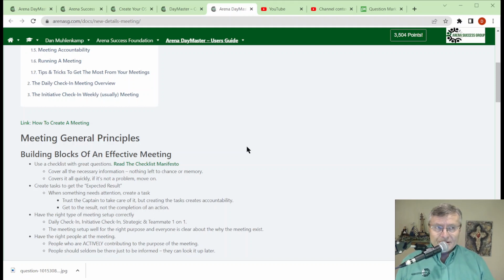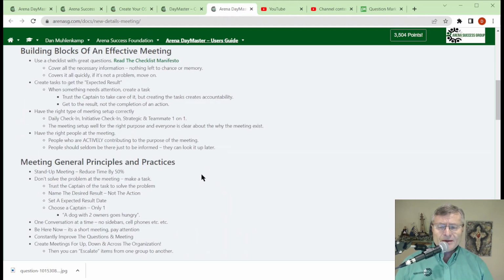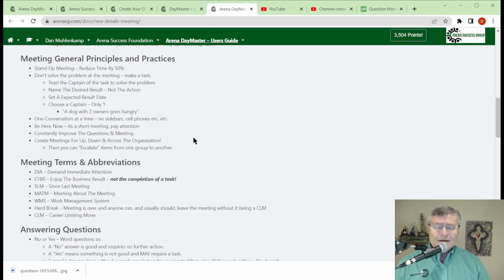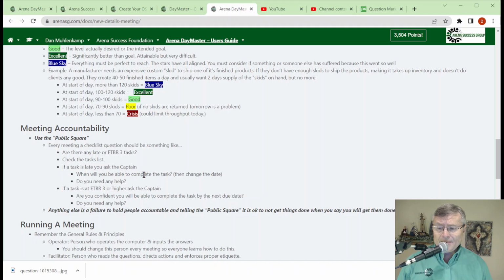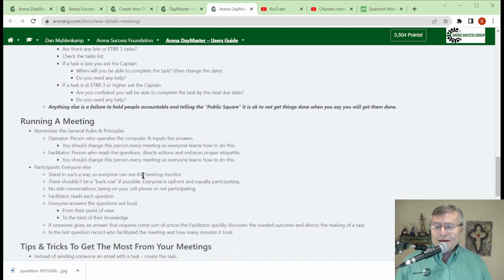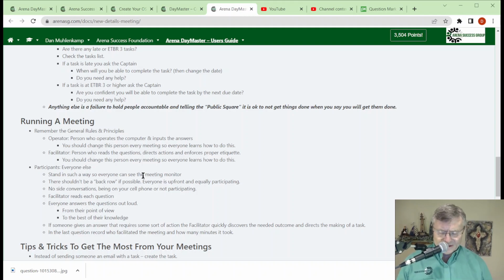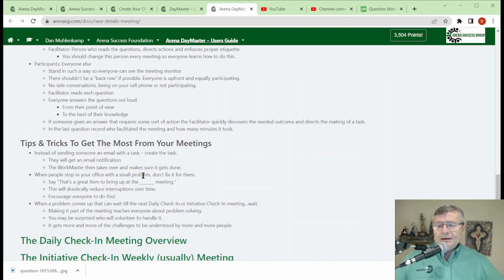Meeting User Guide